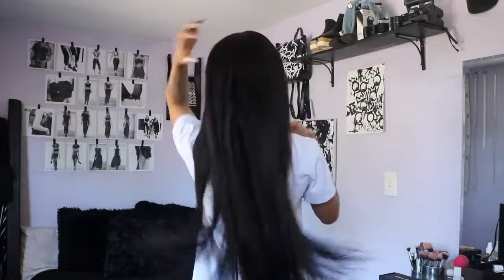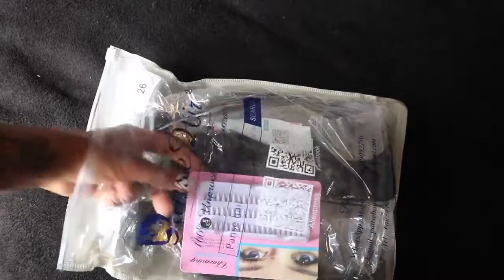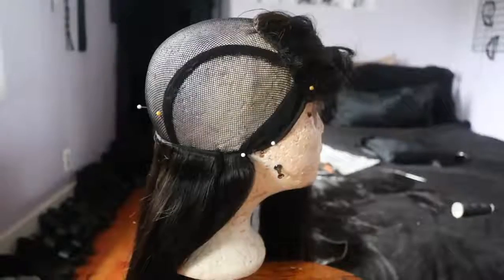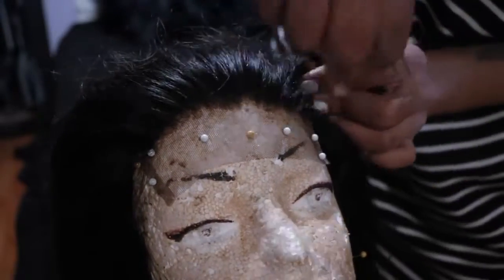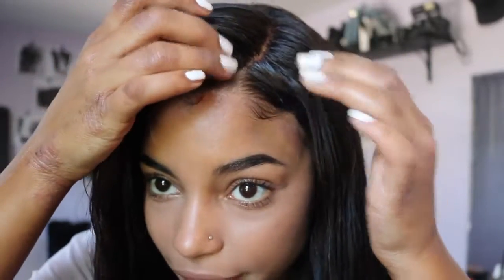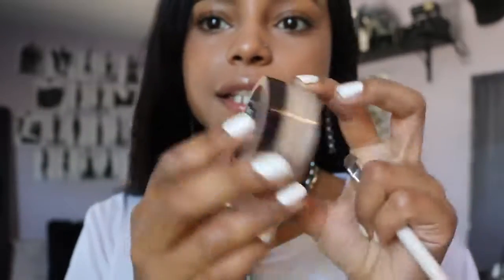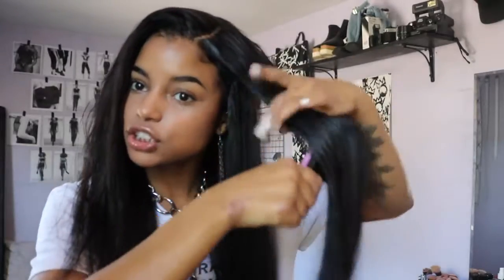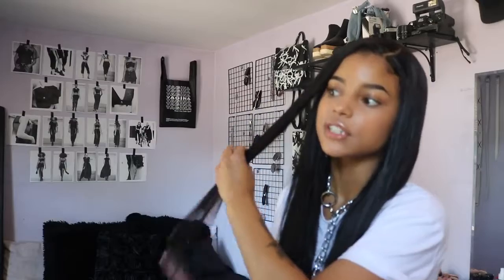WATCH ME SLAY THIS WIG BEST STRAIGHT HAIR PANSE HAIR ARIANA AVA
4 BUNDLES OF 26” + 18” CLOSURE
$266 - FOR MY EXACT LENGTH
OPINIONS
- NO SHEDDING
- NO TANGLING
- GREAT, THICK WEFTS
- SUPER SOFT BUT NATURAL TEXTURE
- EASY TO STYLE
5/5 RIGHT NOW I LOVE THIS HAIR
OTHER OPTIONS :
- STRAIGHT